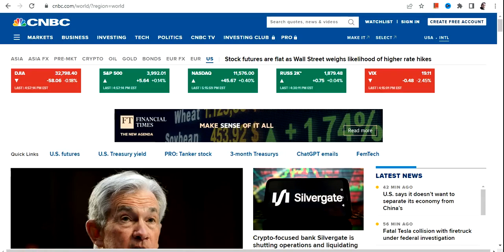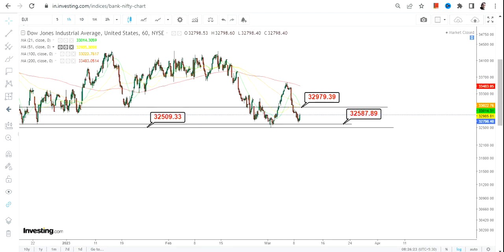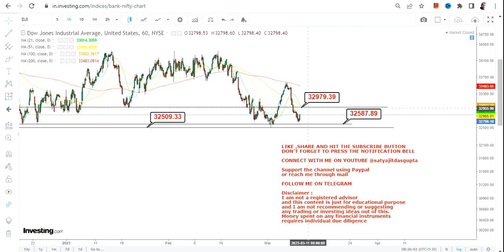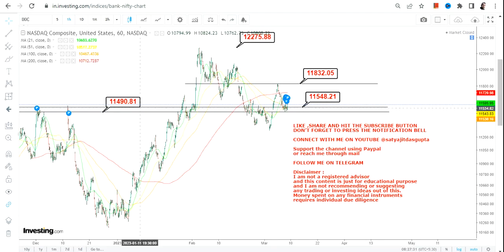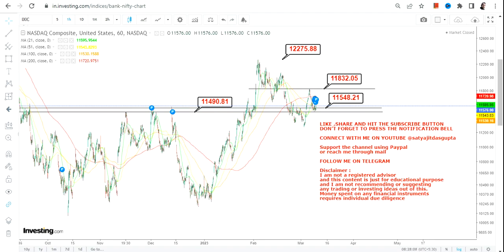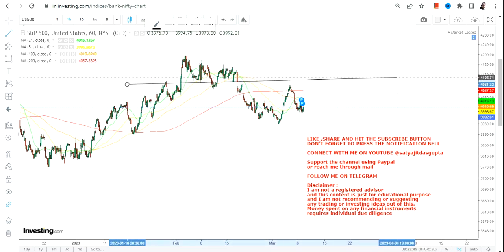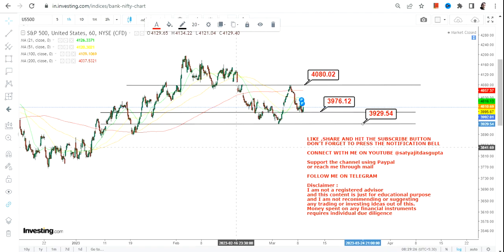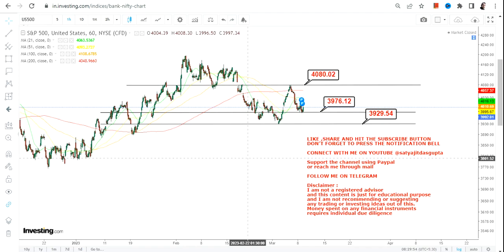DAY TRADING | US MARKET NARROW RANGE | NASDAQ | DOW | SPX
In this video, we will take a closer look at the world of trading and how it works. We will cover the different indices of us markets / wallstreet , as well as the different trading strategies that traders use to make profits.

Highlights :
👉spx trading upside
👉dji no trade
👉nasdaq trading upside
BEST BOOKS LINKS TO BECOME PRO INVESTOR/TRADER :
FOR EQUITIES: